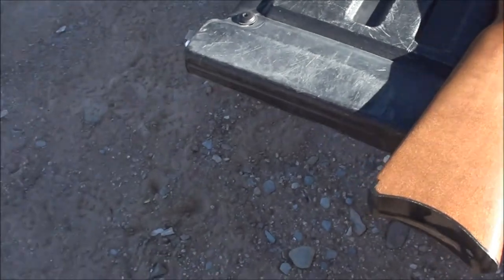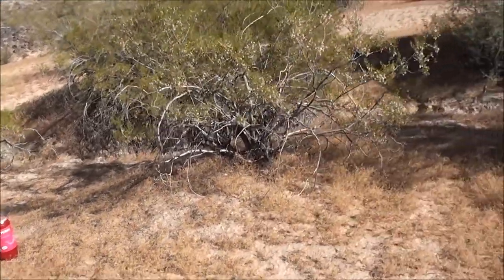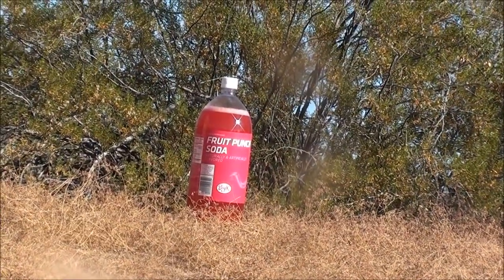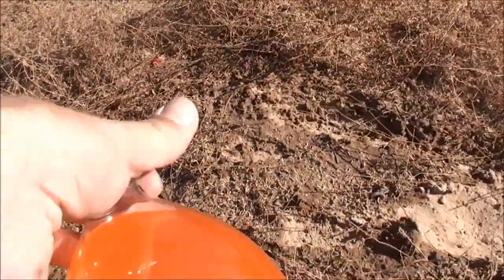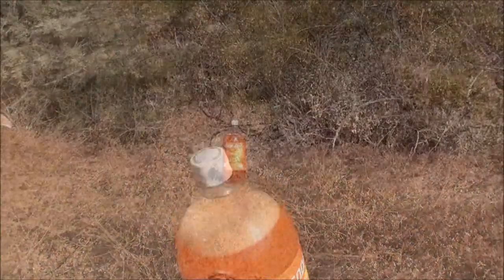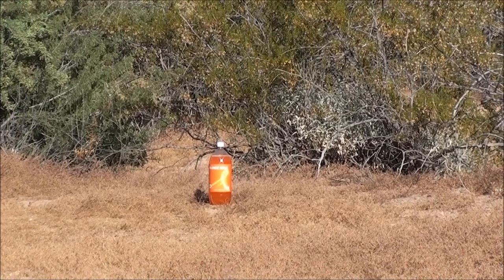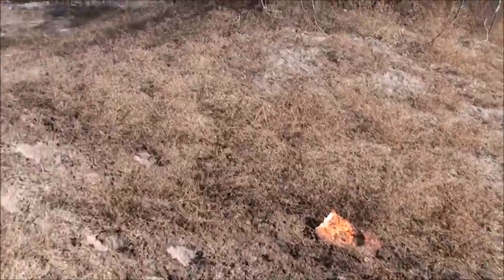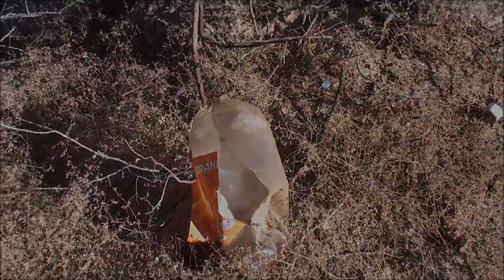Ruger 10/22 Rifle Shooting 2 Liters of Soda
Ruger 10/22 Rifle Shooting 2 Liters of Soda in the desert.

Love the Ruger 10-22 Rifle!!! A great gun to shoot all day and never break the bank!

Filmed by ArizonaAdventuresS

My YouTube Channel Please Donate if you can: Filmed in 1080p HD Filmed by ArizonaAdventuresS - © Copyright, All Rights Reserved Music created by: ArizonaAdventuresS Used with permission - All rights reserved Please Donate if you are able Please hit "LIKE" and "SUBSCRIBE" to be a part of my Arizona Adventures Copyright Disclaimer: Under Section 107 of the Copyright Act 1976, allowance is made for "fair use" for purposes such as criticism, comment, news reporting, teaching, scholarship, and research. My YouTube Channel